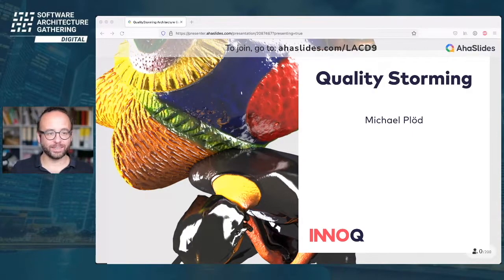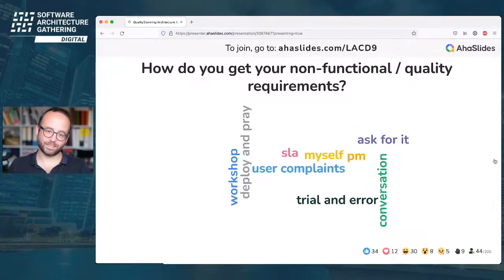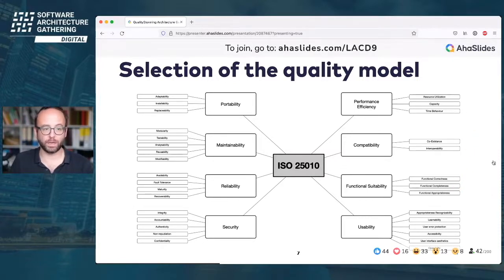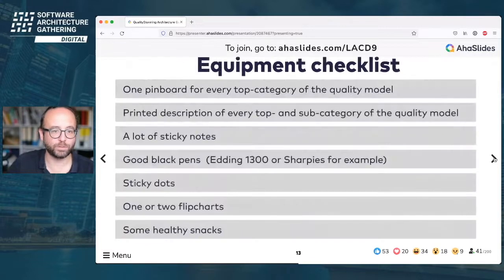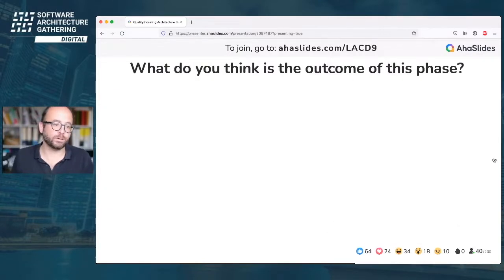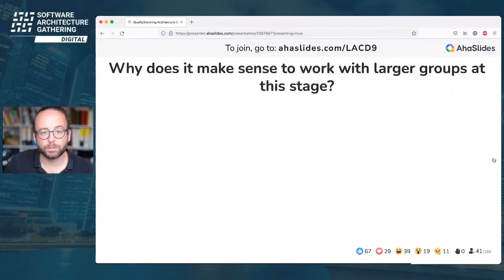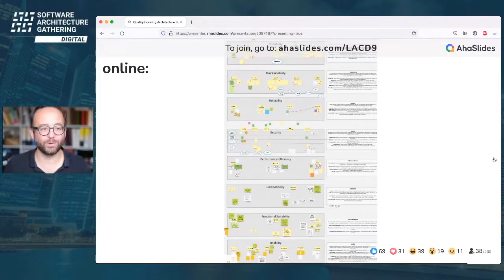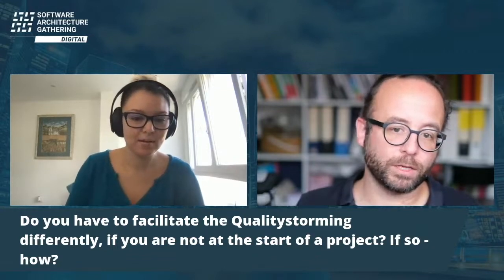QualityStorming: Collaborative Modelling for Quality Requirements | Michael Plöd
🎥 Session by Michael Plöd (iSAQB member / INNOQ fellow) at SAG 2021 | presented by iSAQB

In various communities, several methods for the collaborative modeling of business requirements have been established in recent years. Well-known examples are Event Storming or Domain Storytelling. These approaches are based on achieving a better shared understanding of the business requirements in an interdisciplinary way. But what about the requirements for the quality of the software being developed?
This is where Quality Storming comes in, trying to bring together a heterogeneous set of stakeholders of a product or project to collect quality requirements. The goal is to gain a shared understanding of the real needs for the quality characteristics of a product. To achieve this goal, Quality Storming uses some techniques from various already existing collaborative modelling approaches.
It is not the claim to produce perfectly formulated quality scenarios with the help of Quality Storming. Instead, the method aims to create a well-founded, prioritized basis for later formalization, which is understood across different stakeholder groups. The more often teams work with the technique, the better the quality of this basis becomes over time. Advanced teams are quite capable of creating very well-formulated scenarios within the framework of such a workshop.

In this talks I will introduce the workshop and the ideas behind it. You will also learn many hints for facilitating such workshops and how to proceed with the learnings generated in Quality Storming workshops.